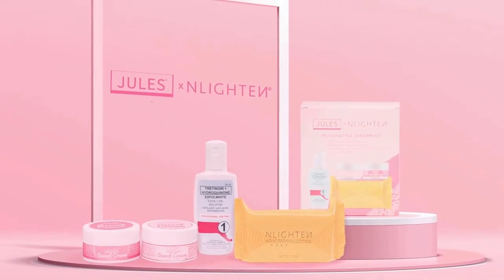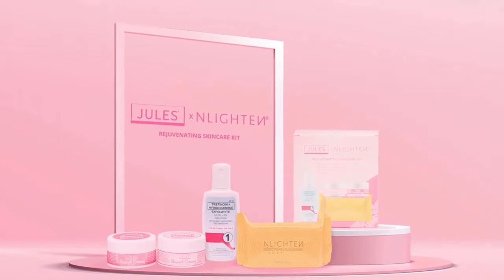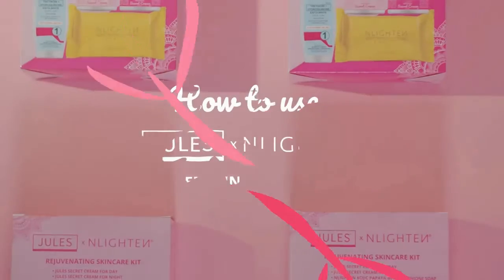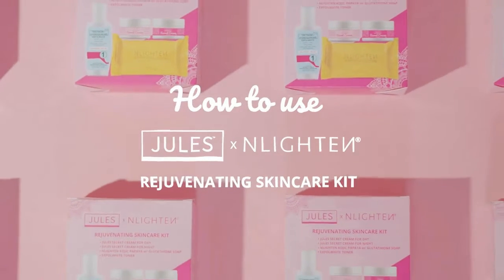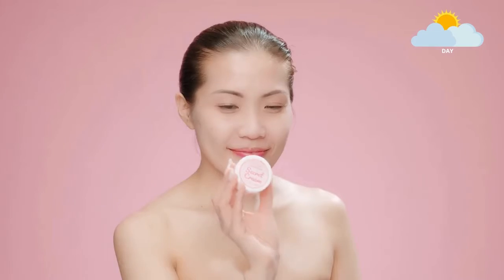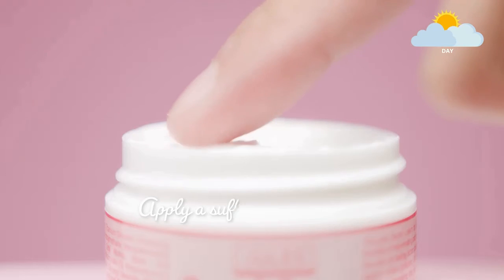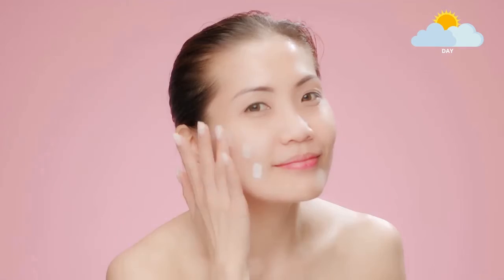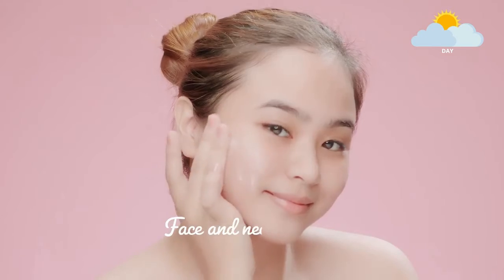Jules Nlighten Rejuvinating Skin Care Set